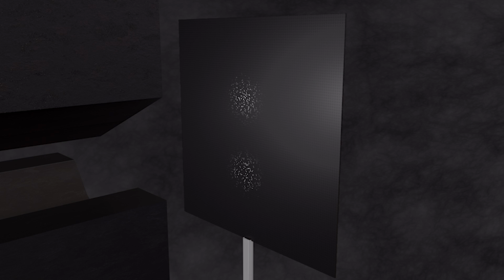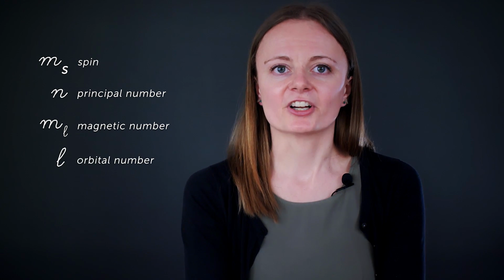Beyond Bohr: Unpicturing Atoms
Dive into the world of atomic models and explore key experiments that deepen our understanding of atoms at the quantum level. This video is part of Perimeter Institute's free educational resource Beyond Bohr: A Quantum Approach to the Atom.

Perimeter's educational outreach programs and resources like these are made possible in part thanks to our donors. Be part of the equation